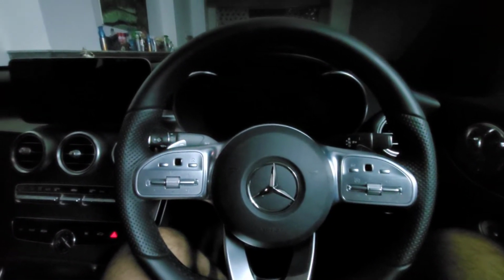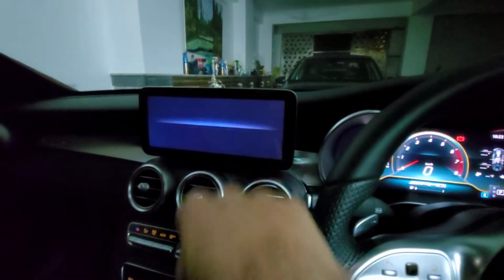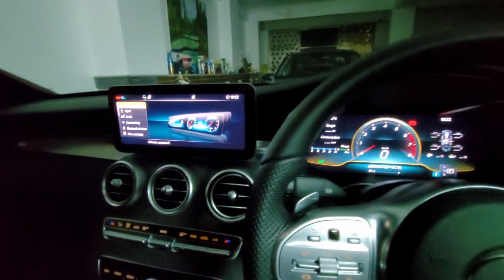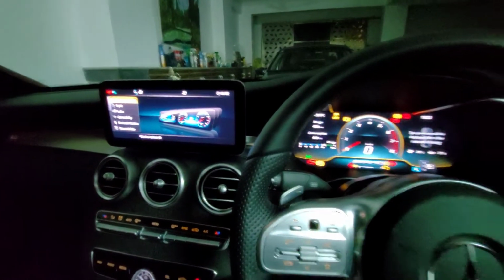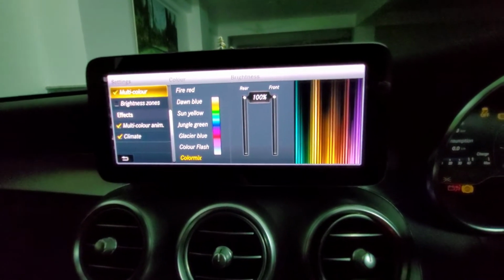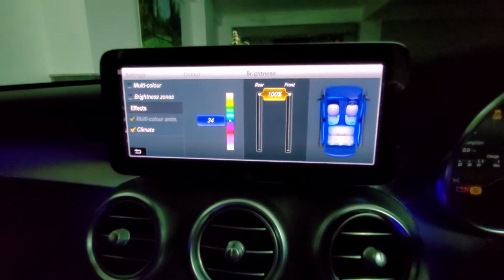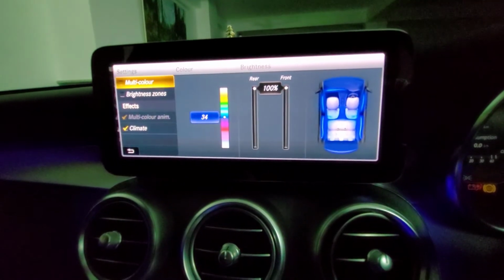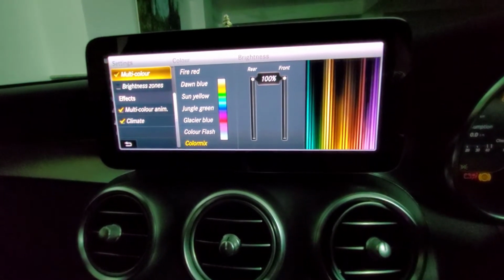Mercede benz Plain 64 colour ambient light converted to Multicolor ambient light (Premium)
In this video, we show the normal 64 ambient light is converted to the latest model kinds ambient light colour functionality with proper coding so that it sticks to its original colour and functions how it should work in a Mercedes Benz without errors or problems
normal 8 colour or 16 colour plain ambient light can also be converted to 64 colour and multicolour function ambient light
we can go for flash procedures also but it's your choice as what you wanted just coding or flashing

Group to Discuss and talk (Mercedes Benz INDIA owners)